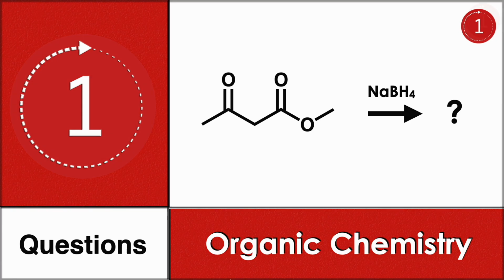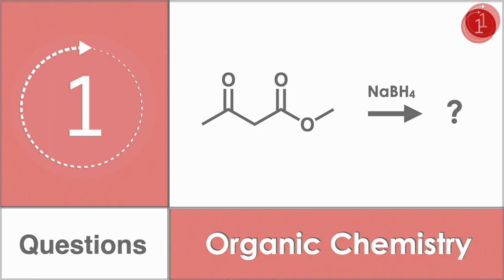Chemoselectivity Master Trick | Ketone vs Ester with NaBH4 + Lindlar Catalyst 🚀 NET GATE Chemistry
If a molecule has a ketone, an ester, and an alkyne… what reduces first? 🤔

Will NaBH4 touch the ester?
Why does Lindlar catalyst stop at alkene? 😎🔥
Welcome to the power topic of Chemoselectivity in Reduction: Ketone vs Ester using NaBH4 and the role of Lindlar Catalyst.
This video is specially designed for Chemistry for IIT JEE, NEET, GATE (Graduate Aptitude Test in Engineering), CSIR NET (Council of Scientific and Industrial Research – National Eligibility Test), UGC NET (University Grants Commission – National Eligibility Test), TIFR (Tata Institute of Fundamental Research), CUTE, SET (State Eligibility Test), and TIFR entrance exams.

Chemoselectivity means selective reaction of one functional group in presence of others.
Imagine three switches in a room 💡💡💡
A mild reagent turns on only one.
A strong reagent turns on all.
That selective behavior is chemoselectivity.

🧠 PART 2: Ketone vs Ester – Reactivity Logic
Both contain carbonyl group.
But reactivity is different.
Reactivity order:
Aldehyde Ketone  Ester
Why?
Ester has resonance stabilization.
The OR group donates electrons to carbonyl carbon.
This decreases electrophilicity.
Therefore, ester is less reactive than ketone.

⚙️ PART 3: NaBH4 – The Selective Reducing Agent
NaBH4 = Sodium Borohydride
Mild hydride donor.
Reduces:
• Aldehydes
• Ketones

Does NOT reduce:
• Esters (under normal conditions)
• Carboxylic acids
• Amides
Exam golden point 🎯
Example
Compound has:
• Ketone
• Ester

NaBH4 reduces only ketone → forms secondary alcohol.
Ester remains unchanged.
This is classic JEE question.

🔬 Mechanism Insight
Hydride attacks carbonyl carbon.
Tetrahedral intermediate forms.
Protonation gives alcohol.
Selective because ester carbonyl is less electrophilic.

🔥 PART 4: Lindlar Catalyst – Special Hydrogenation
Lindlar Catalyst is:
Pd on CaCO3 poisoned with lead acetate and quinoline.
Used for:
Partial hydrogenation of alkyne → cis-alkene.
Stops reaction at alkene stage.
Does NOT reduce ketone or ester under normal conditions.

🎯 Why Lindlar is Selective?
Because catalyst is poisoned.
Prevents full hydrogenation.
Controls reaction pathway.
This is chemoselectivity in hydrogenation.

📊 Comparison Table
NaBH4:
Selective hydride reduction
Reduces ketone only
Lindlar:
Selective hydrogenation
Alkyne → cis-alkene
LiAlH4:
Strong reducer
Reduces ketone and ester

✔ NaBH4 → Think ketone only.
✔ Ester safe with NaBH4.
✔ Lindlar → Stops at cis-alkene.
✔ Always check reagent strength.
✔ Compare electrophilicity.
Memory Line:
NaBH4 is polite. Lindlar is controlled. 😄

Chemoselectivity depends on:
• Electrophilicity
• Resonance stabilization
• Catalyst control
• Steric hindrance
• Reaction conditions
Transition state energy determines selectivity.
JEE Advanced often combines:
Alkyne + Ketone + Ester in one molecule.

⚠️ Common Mistakes
❌ Reducing ester with NaBH4.
❌ Thinking Lindlar reduces carbonyl.
❌ Ignoring resonance effect in ester.
❌ Confusing with catalytic hydrogenation using Pd/C.

Chemoselectivity:
Selective reaction among functional groups.
NaBH4:
Reduces ketone only.
Ester:
Less reactive due to resonance.
Lindlar:
Alkyne → cis-alkene only.
Reagent choice controls product.
🎓 Exam Importance
NEET:
• Reactivity comparison
• Simple product prediction
JEE Main:
• Selective reduction problems
JEE Advanced:
• Multi-functional molecule
• Mixed reduction pathways
• Catalyst-based selectivity